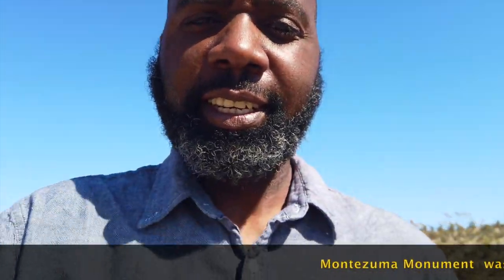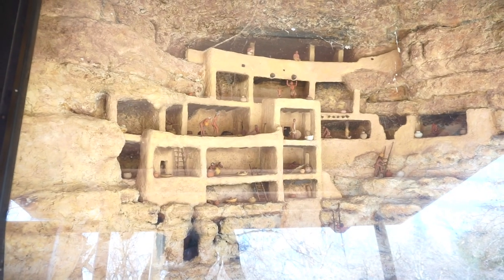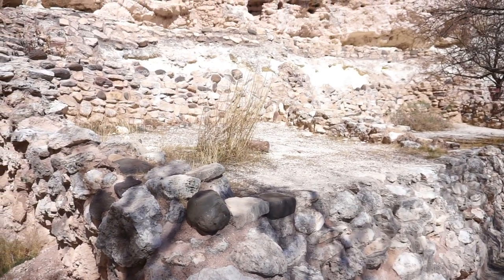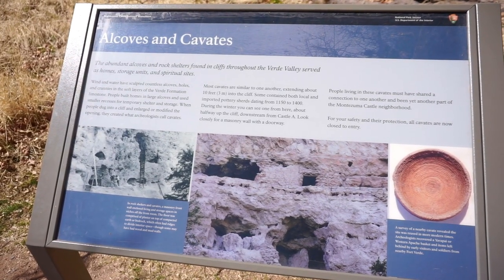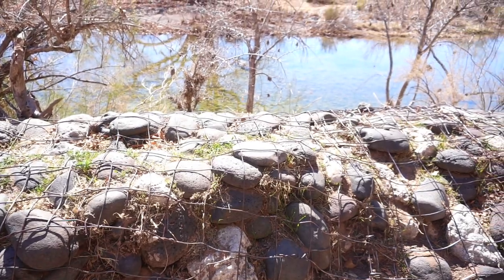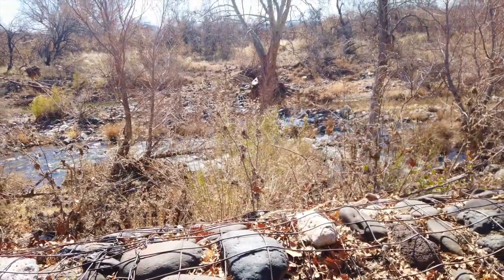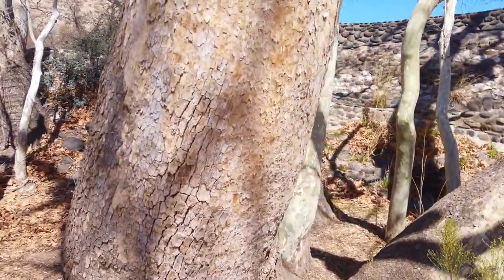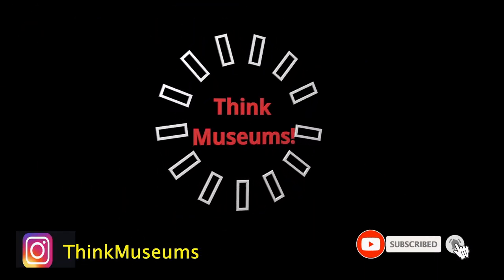Historic Montezuma Castle in Camp Verde, Arizona, USA- Drone Footage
Nestled in a hollow on the face of a limestone cliff in Camp Verde, Arizona in the united States, is an ancient, well-preserved structure known as Montezuma Castle. In this video, Think Museums captures the essence of this majestic Native American dwellings !

It was built and used by the peaceful Sinagua Native Americans, a pre-Columbian culture of southwest USA, between 110 and 1425 AD.

The main structure comprises five stories and has around 45 to 60 rooms inside. It was built over the course of three centuries.

And yes, as you may have guessed, the naming of the structure is incorrect, because Montezuma was an Aztec Emperor. When the Europeans first observed the ruins in the 1860s, they thought the structure was connected to the Aztecs, possibly the home of the emperor. At that time the structure was long-abandoned and even though we now know a lot more about its history, the name has stuck.

Of course, it has no connection to the Aztecs and archaeologists now know that the structure was actually abandoned 40 years before Montezuma was even born. It’s also not technically a castle, but more like a prehistoric high rise apartment complex.

It is situated 90 feet up a sheer limestone cliff and faces Beaver Creek. It is one of the best-preserved cliff dwellings in North America and that is because it was built inside a natural alcove with minimal exposure to the elements.

The construction project is incredible, being a precarious location to build, together with the huge floor space over its five stories. This is no easy construction and it is the work of daring builders and skilled engineers.